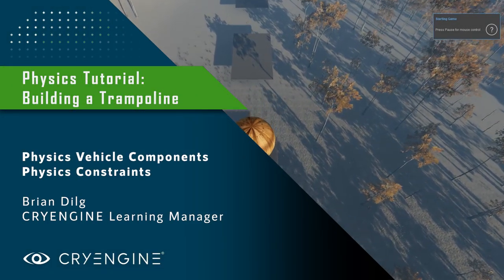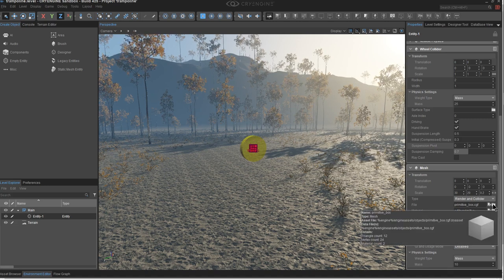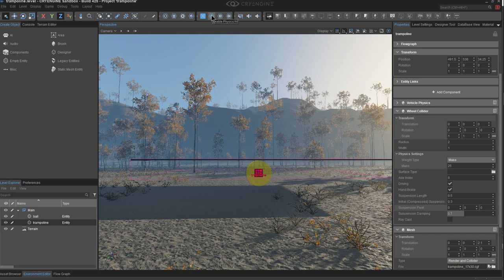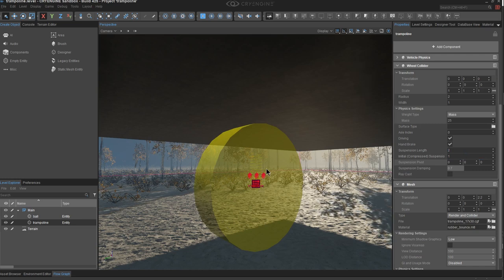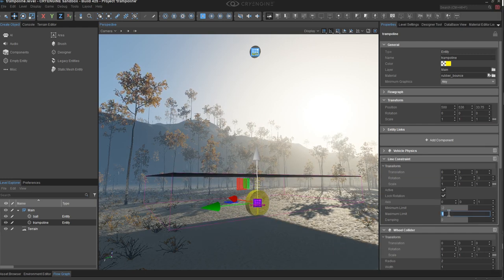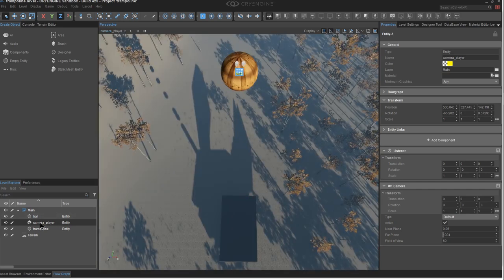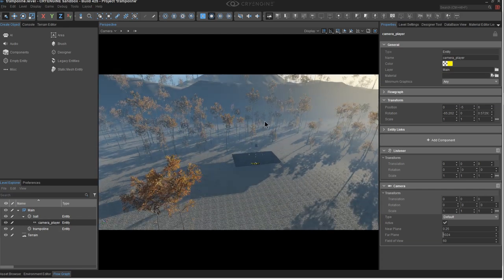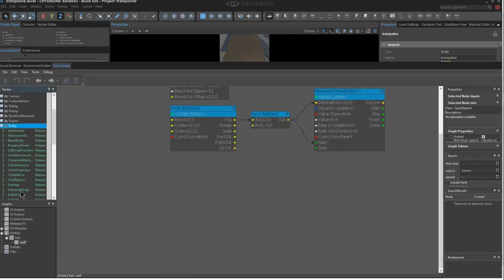CRYENGINE Physics Tutorial: Building a Trampoline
In this tutorial, Learning Manager Brian Dilg introduces core physics concepts in CRYENGINE as he demonstrates how to create a trampoline in the engine.
You’ll learn how to create, test, and fine-tune the trampoline’s behavior, add a bouncing ball to the level, adjust forces and responses, create a camera to follow the bouncing ball, and much more.
This tutorial is aimed at people who are already comfortable with using the sandbox. If you are completely new to CRYENGINE, we recommend you download our beginner’s course or watch the tutorial on our YouTube channel.

0:00 - Intro
0:17 - Accessing a spring within the vehicle components
1:44 - Understanding wheel colliders
2:31 - Adding a platform surface
4:15 - Adding the player ball entity
6:11 - Testing and fine-tuning the trampoline's behavior
7:06 - Adjusting ball behavior to accelerate testing
8:45 - Adjusting the spring response
10:40 - Adjusting the mass of the components
11:17 - Using a line constraint to stabilize the platform
13:48 - Using a plane constraint to control the ball's movement
16:17 - Creating a 3rd person camera to follow the ball
22:30 - Forcing the camera to always look at the ball
25:17 - Adding multiple trampolines
25:28 - Pushing the ball forward with Flow Graph
25:41 - The finished level
26:06 - The finished Flow Graph script